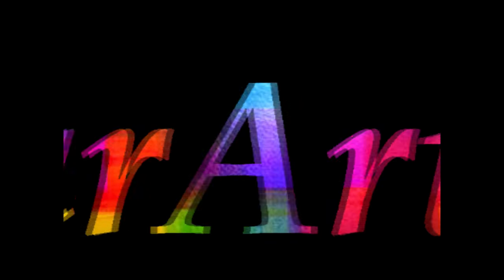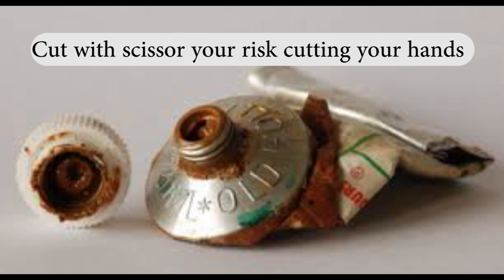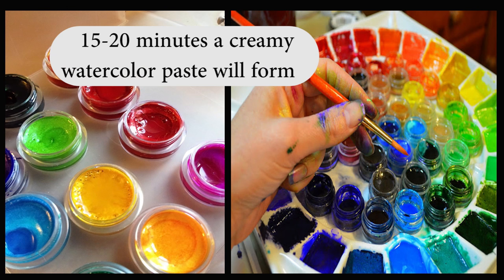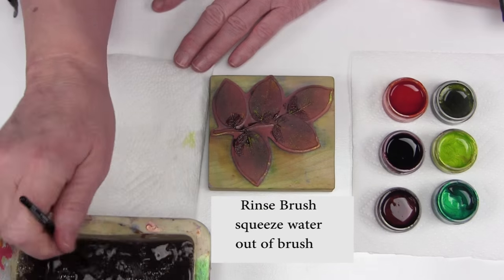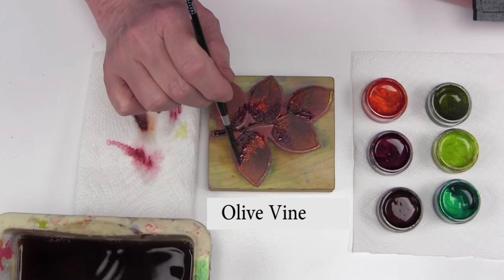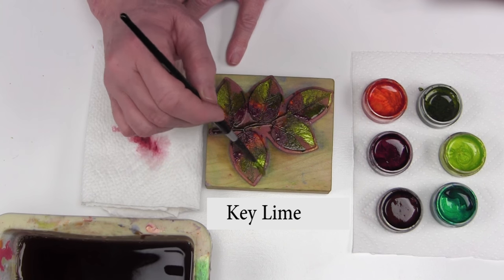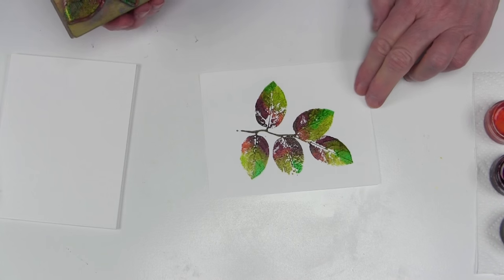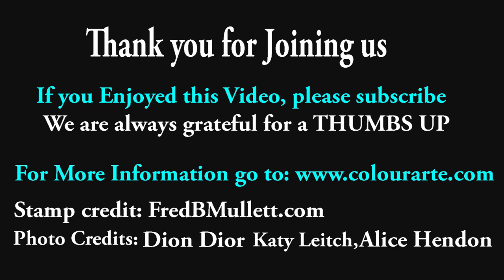Twinkling H20s ColourArte "Direct Color to Rubber Technique" by Leslie Ohnstad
Leslie  Founder of ColourArte Explains Basics to Twinkling H20s and Simple steps to apply the paint  in "Direct Color To Rubber" Technique